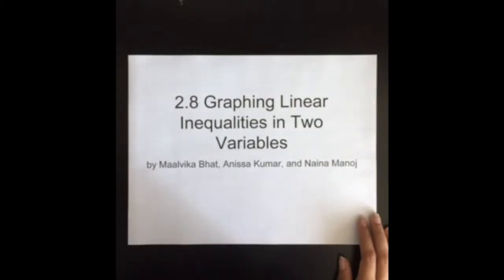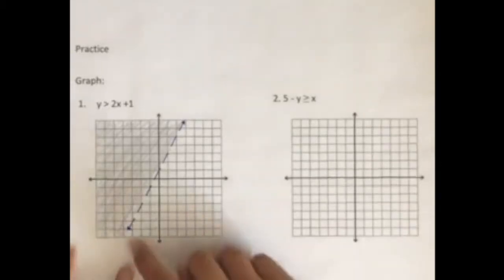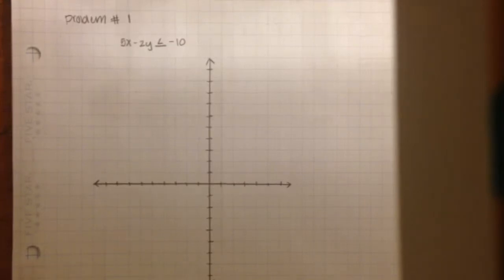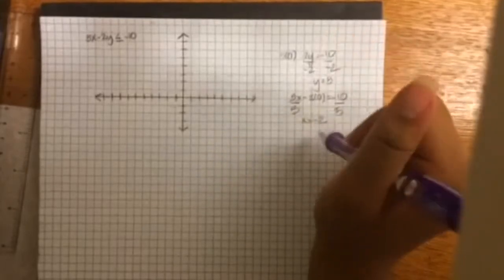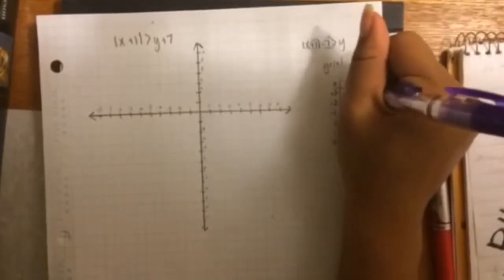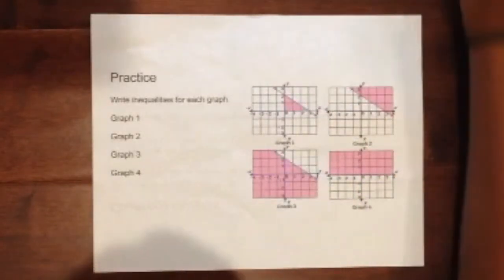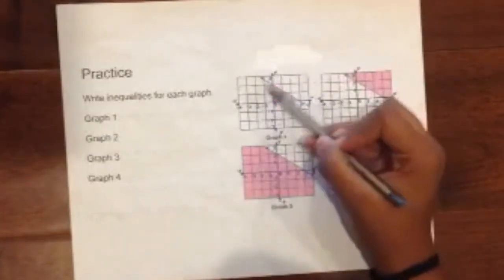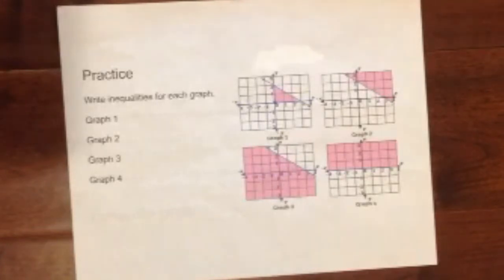2-8 Graphing Linear Inequalities in Two Variables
This video is about 2-8 Graphing Linear Inequalities in Two Variables